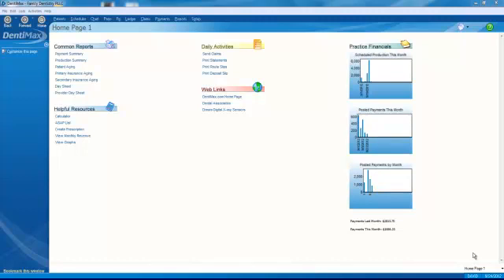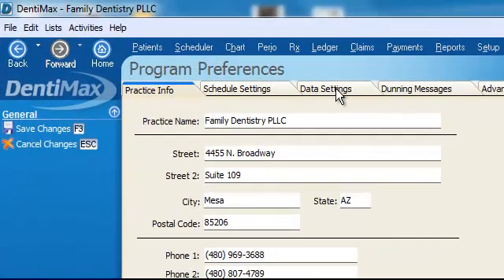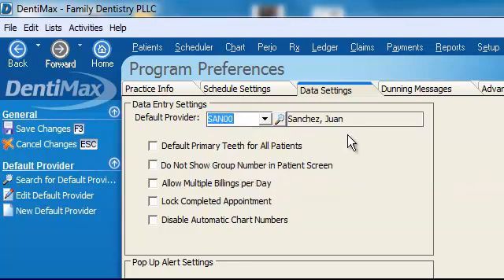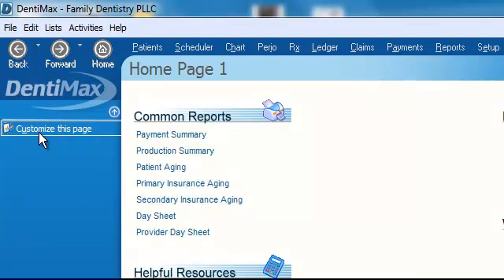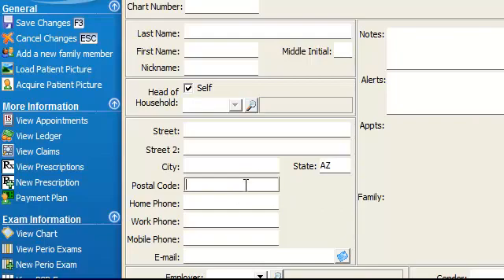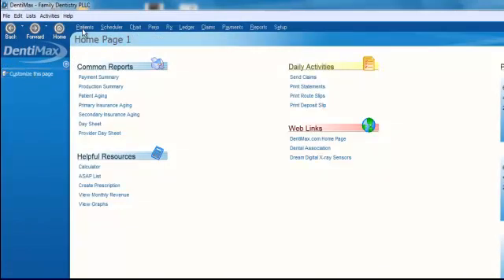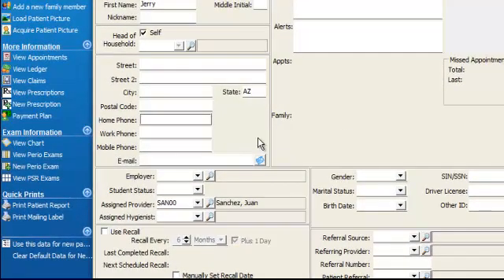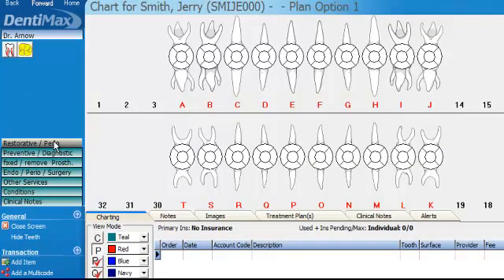Entering Default Patient Information | DentiMax Dental Software Tip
Welcome to the DentiMax Tip of the Week. Here we'll walk you through how to save time by entering default patient information into DentiMax's dental software.